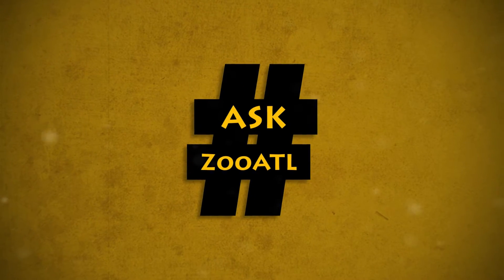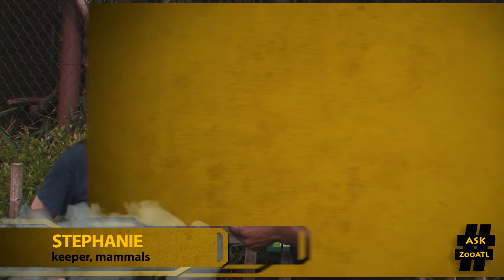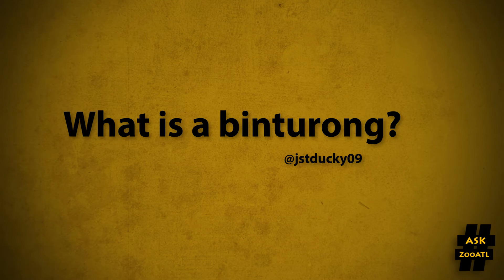AskZooATL - Ep. 1.33: What is a binturong?